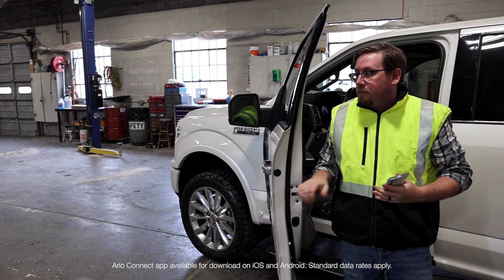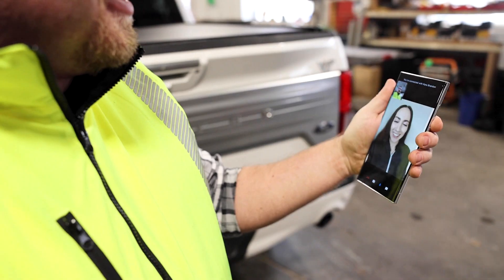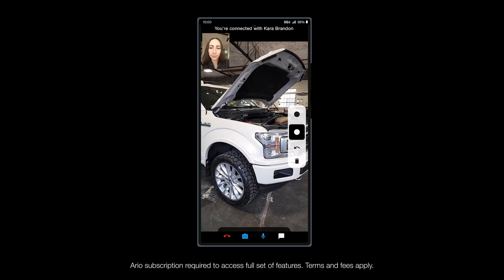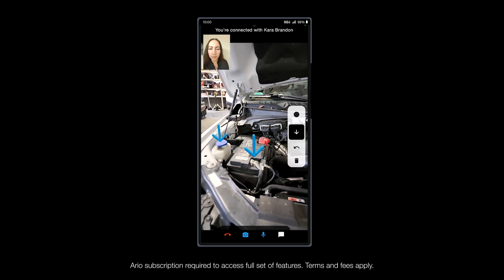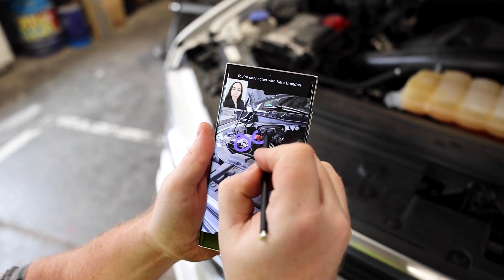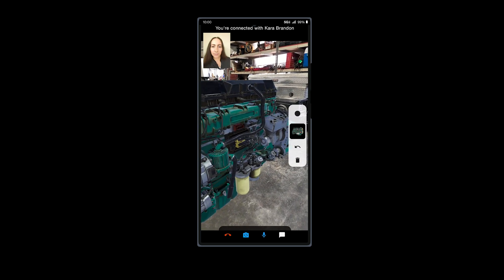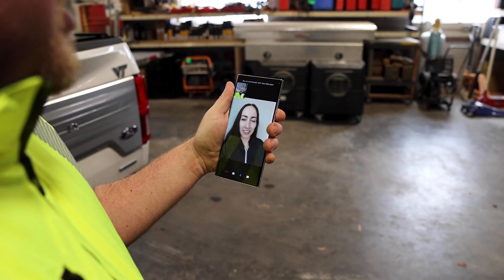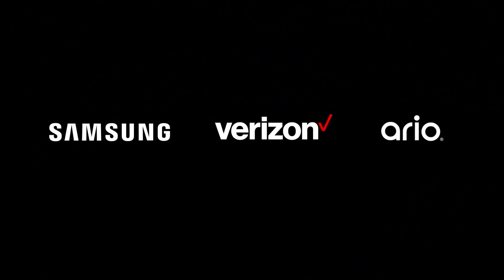Live Remote Assistance with Ario Connect on the Samsung Galaxy S22 Ultra | Verizon Business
Ario Connect, powered by Verizon's 5G UW network, is built for front line, field and remote workers.  Solve problems and reduce accidents by using simple but powerful AR graphics overlaid on live video feed.  With the Samsung Galaxy S22 Ultra's S Pen, workers can annotate, draw, and insert arrows and 3D objects onto high-definition live video feed within the call to solve problems.  Remote workers can upload and experience 3D models in shared video feed with experts to facilitate near real-time assistance.  This type of remote assistance is ideal for many verticals:  service industry, construction, utilities, energy, automotive repair, IT, manufacturing – wherever remote workers may need live instruction or assistance.